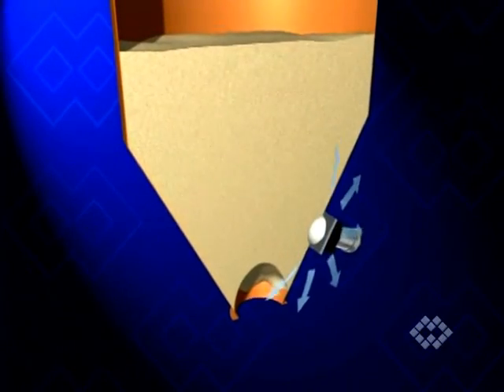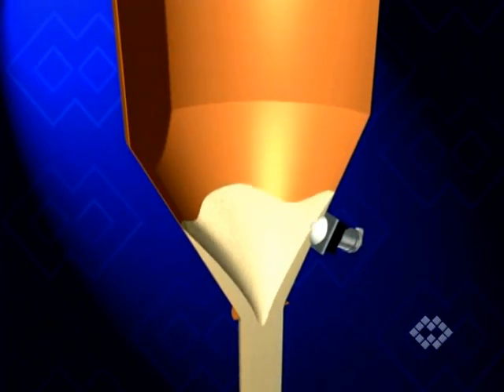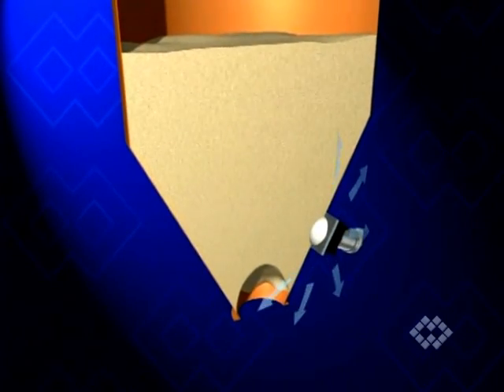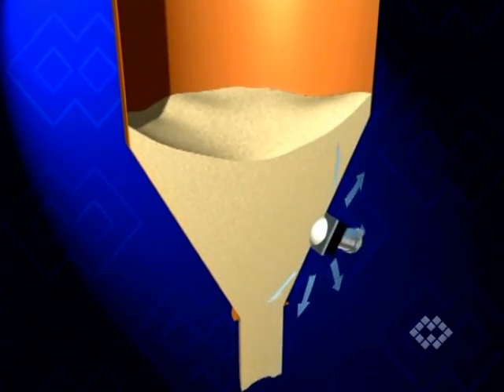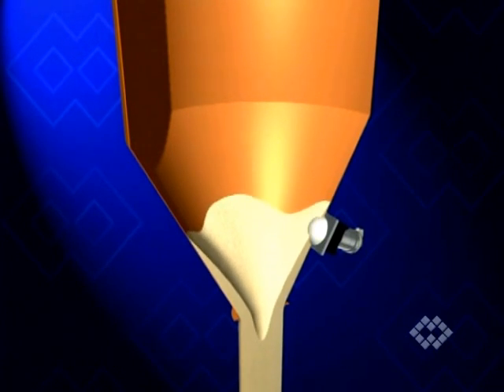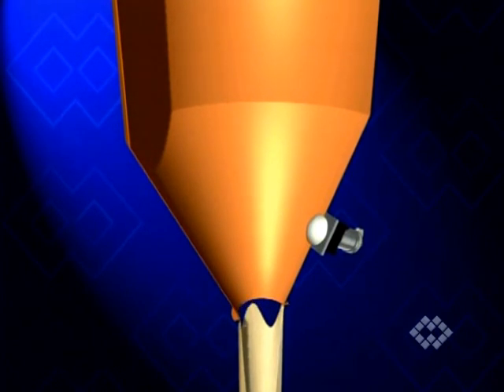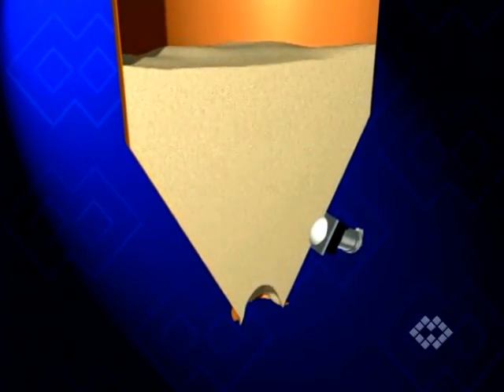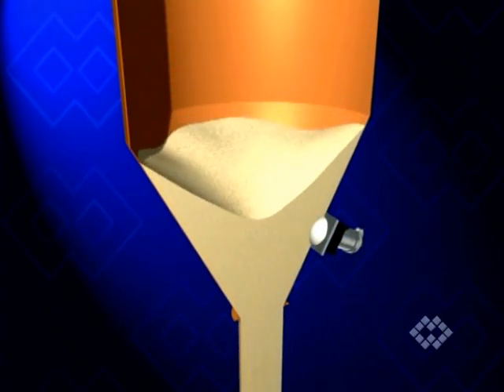PICJET PJ-Type - Combined hammer blasts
The Combined Hammer Blaster adds to the mechanical action of a simple pneumatic hammer a compressed air jet.